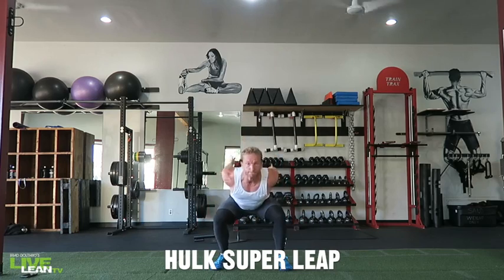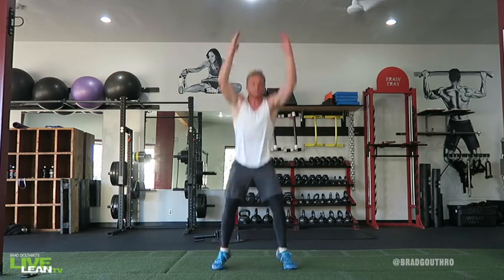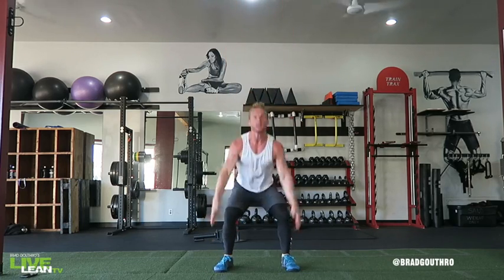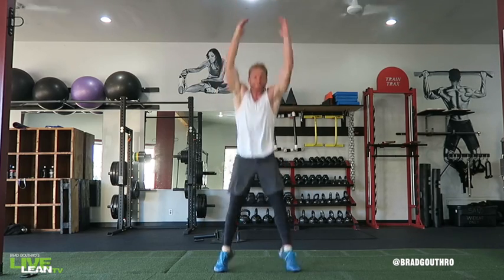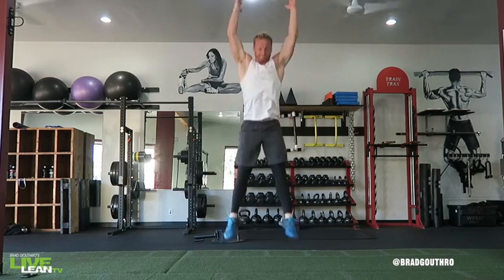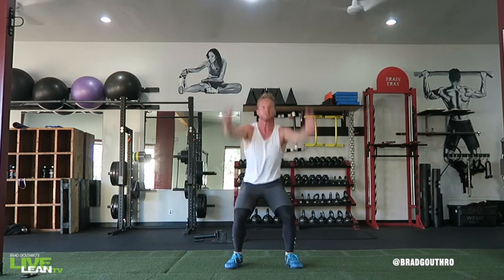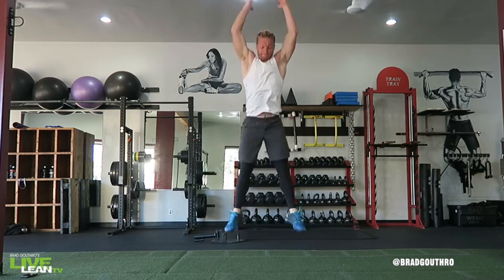How To Do A HULK SUPER LEAP | Exercise Demonstration Video and Guide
The Hulk Super Leap is another awesome cardio variation of jump cardio.

This exercise will put your fat burners on overdrive.

To get started:
1. Take a wider stance, outside of shoulder width, than when you’re doing a traditional jump.
2. Quickly bend at the hips and knees and swing your arms down and back to lower yourself down into a half squat.
3. Press your feet through the ground to jump as high as you can, while explosively swinging your arms over your head.
4. Land softly to cushion your joints, then immediately repeat the exercise for the intended number or reps or time.

Hulk Super Leap:
► MUSCLES WORKED: Legs, Glutes, Hamstrings, Quadriceps
► TYPE: Plyometrics, Cardio
► EQUIPMENT: No Equipment
► EXPERIENCE: Intermediate